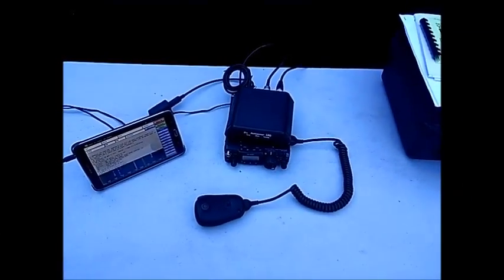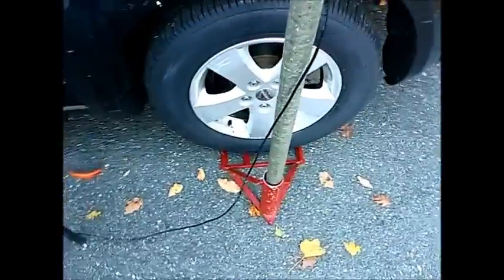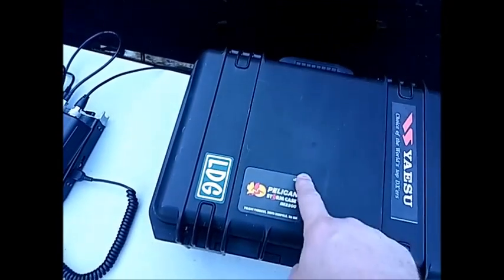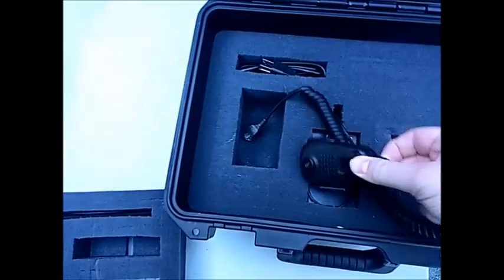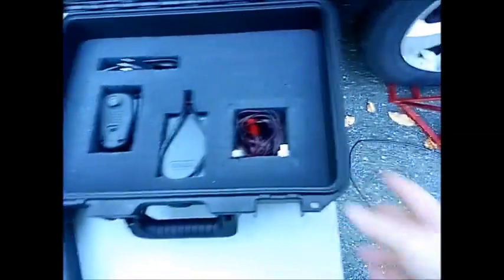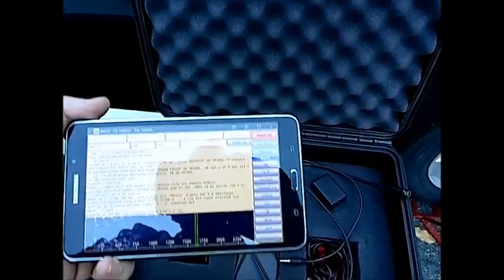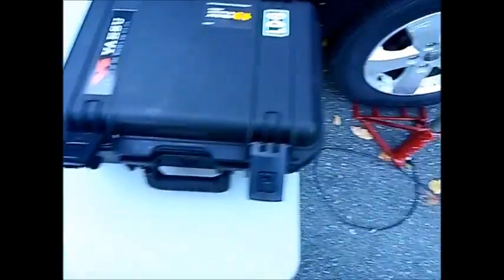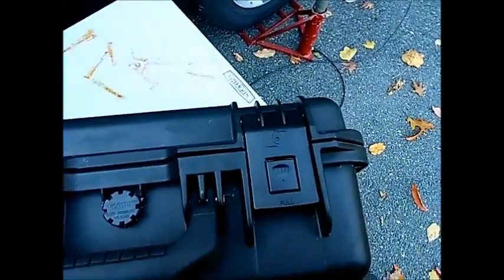Yaesu FT 817 Go Kit with Android Tab 4, DroidPSK, WolphiLink and an IM2200 Pelican case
A demo of my FT-817 Go Kit. It's built into an IM2200 Pelican case. I can do both phone and data modes with this set up.